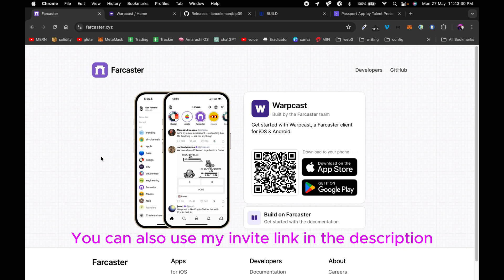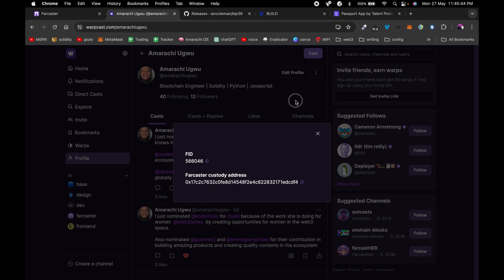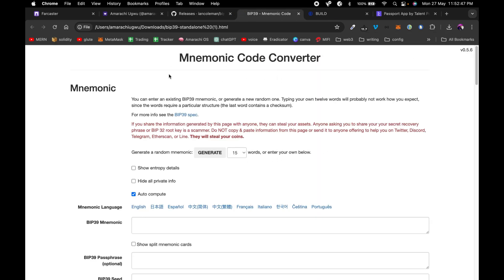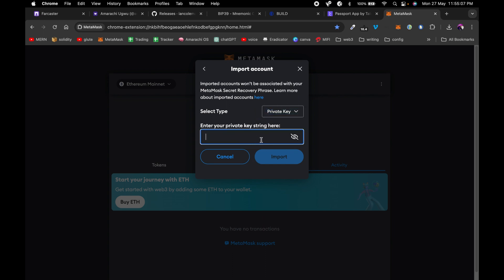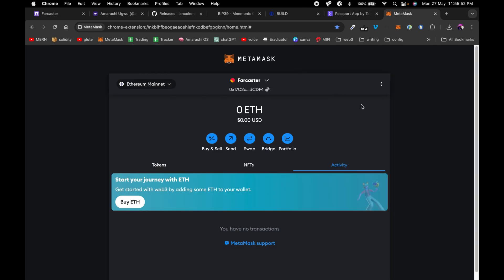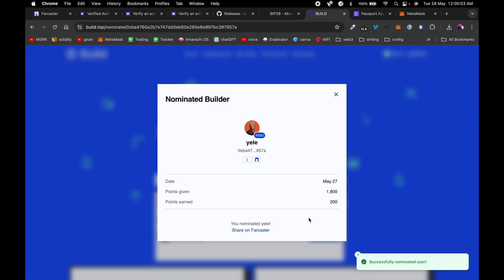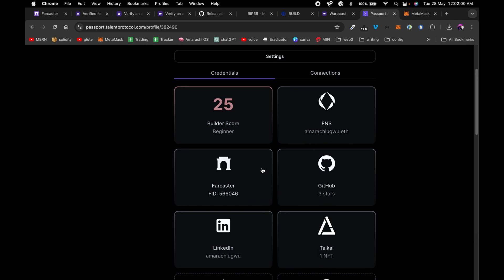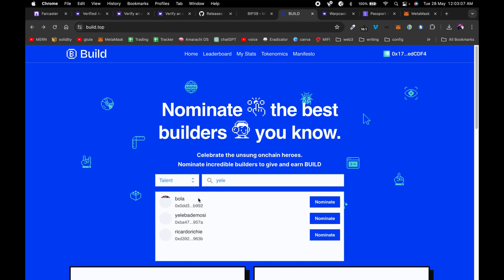Add Farcaster address to Metamask | Verify addrs on Warpcast |Connect to Build.top & Talent Protocol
In this video, I demonstrated how to add your Farcaster address to Metamask, verify your Facaster address on  Warpcast, and connect to build.top and Talent Protocol with your Farcaster address.

I also showed how you can nominate builders on build.top and how you can buildup your on-chain resume on Talent Protocol

🔽 TIMESTAMP
00.00 - Download the Warpcast app
01:11 - View your Farcaster FID and custody address
02:00 - Copy seed phrase
02:34 - Generate private key
04:27 - Import to Metamask
05:15 - Verify Farcaster address on Warpcast
06:54 - Connect address on build.top and nominate builders
08:38 - Connect to Talent protocol
10:57 - nominate me
11:37 - Closure